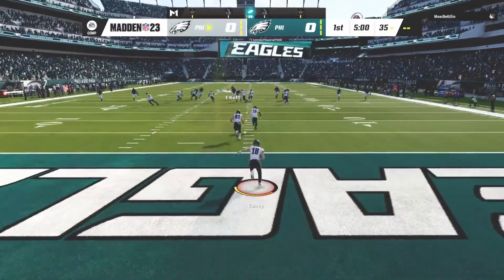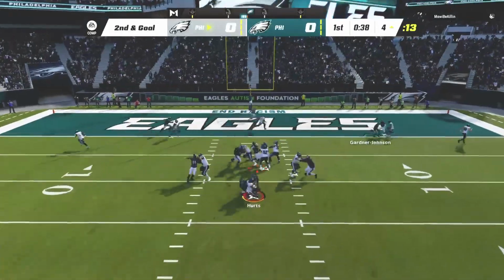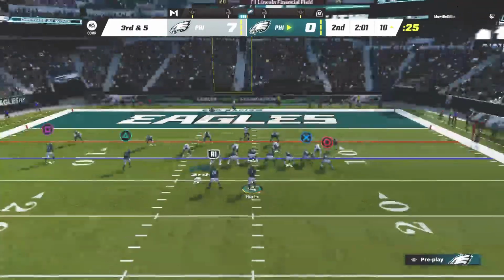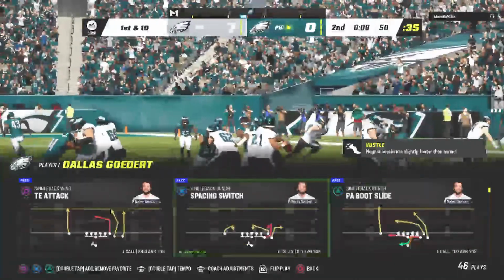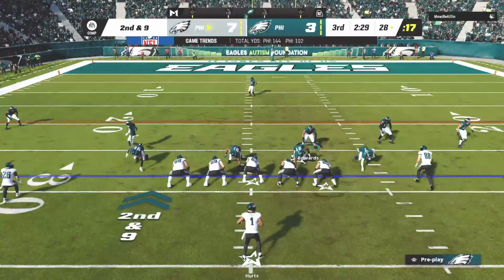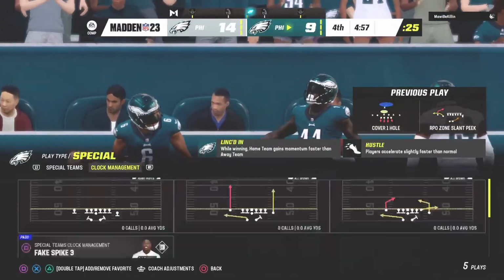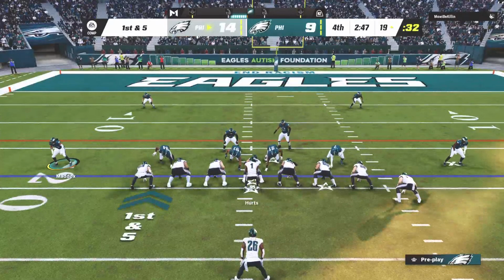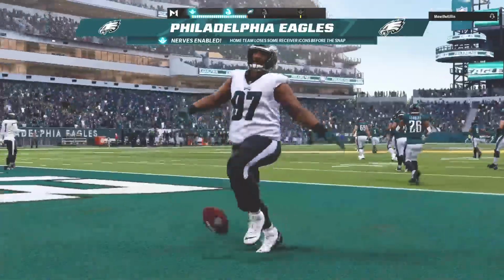Madden 23onile Eagles vs eagles